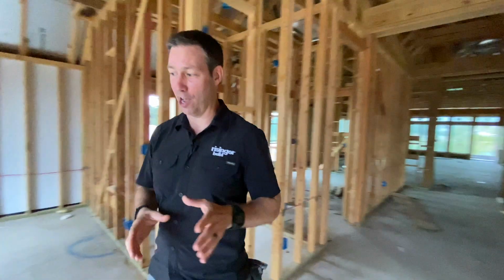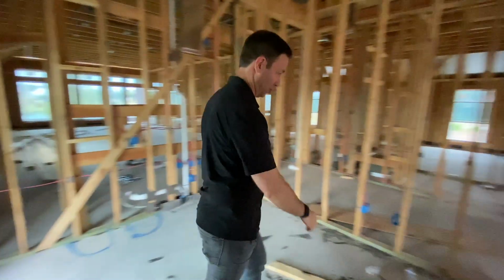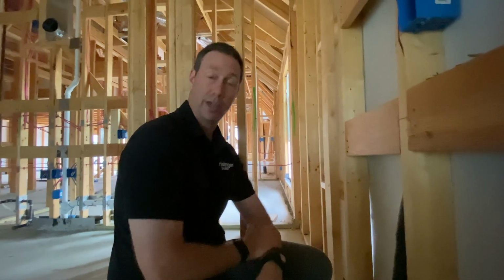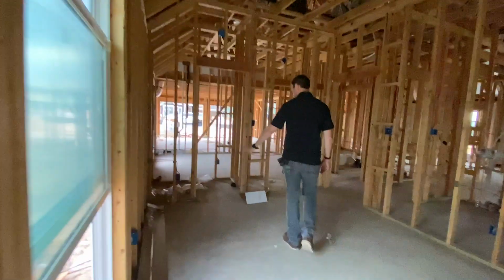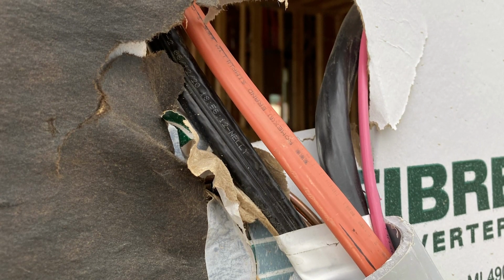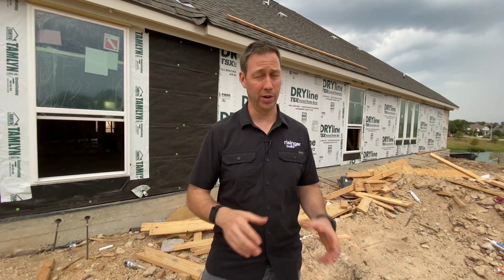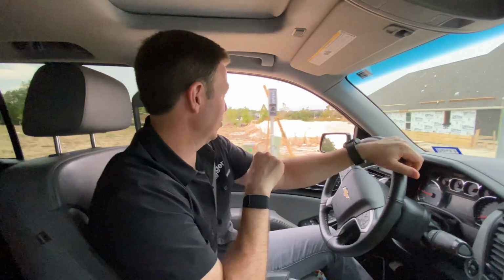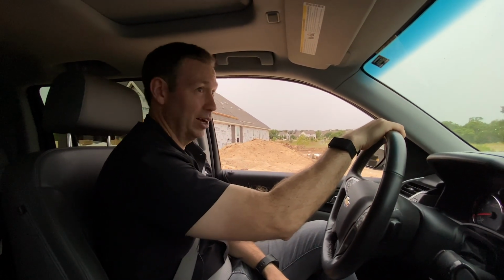Worst Built House in America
In this Build Show, Matt is touring a new home under construction that’s utilizing methods & material’s we’ve been using since the 1970’s.  Just because it’s legal doesn’t mean we have to accept this poor quality of construction.  Matt will show you why this is terrible, and will tee up his next video about 10 wall sections that actually work!  If you aren’t currently a subscriber press that button and follow along as Master Builder Matt Risinger will school you on how to build a home that’s dramatically more durable, healthy, efficient and comfortable.